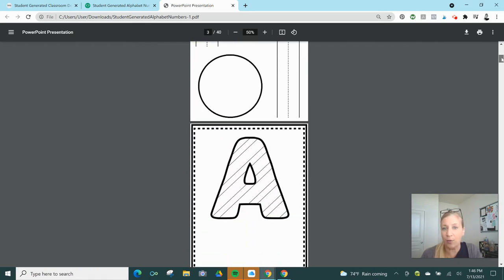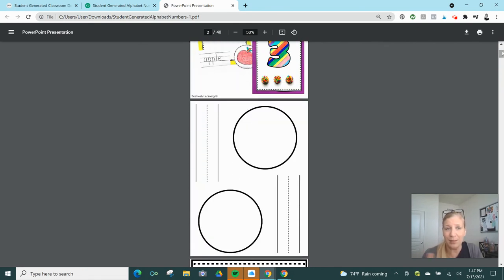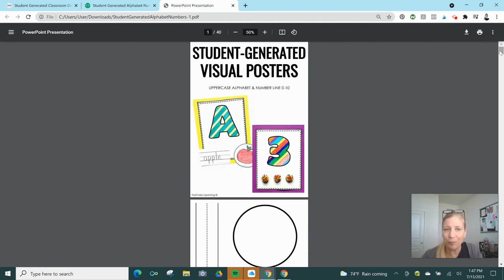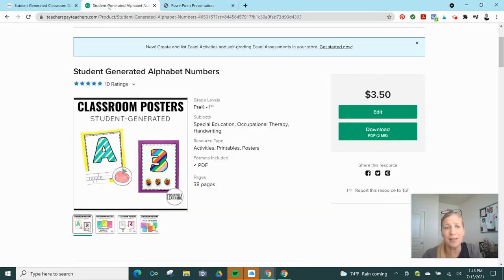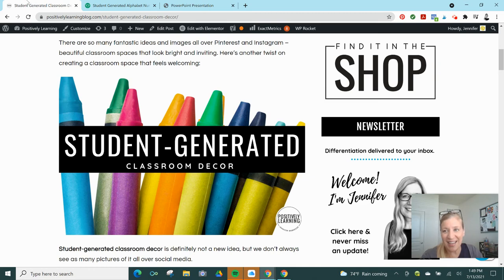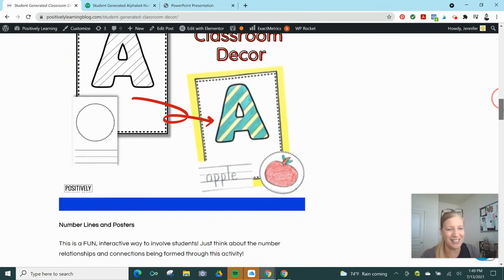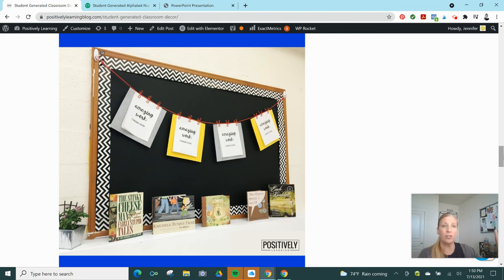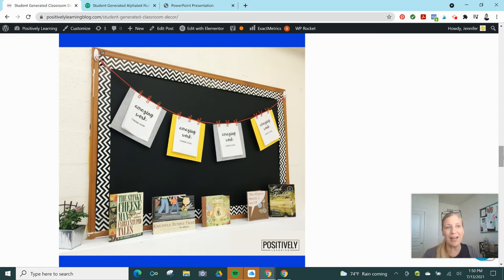Students can decorate the classroom themselves!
It's Back to School time and you may be already thinking about your classroom set-up and decor themes! Here's a twist on classroom decor - involve your students! A co-created classroom highlighting student work can quickly build a sense of community.
But where do we begin? I've actually tried to incorporate student-generated classroom decor THREE times (spoiler - they weren't all successful!) and now I'm sharing some quick tips I learned along the way.

Student Generated Classroom Decor - read the blogpost for more quick tips!